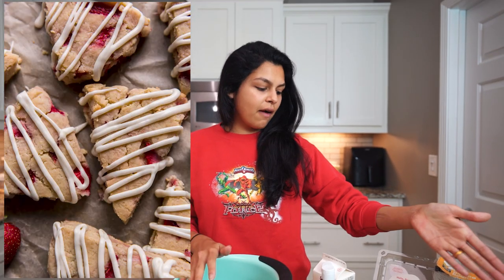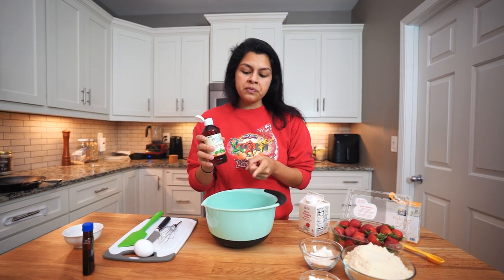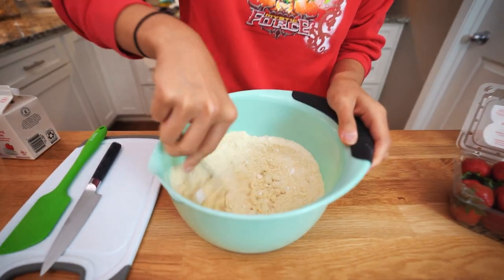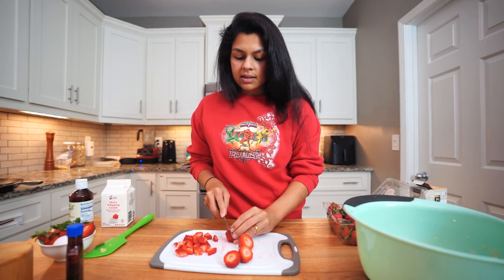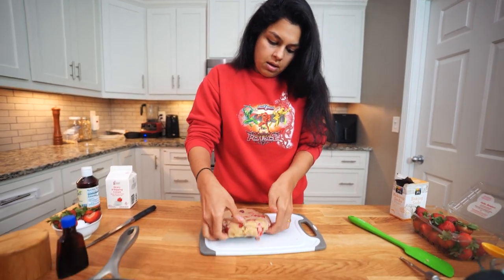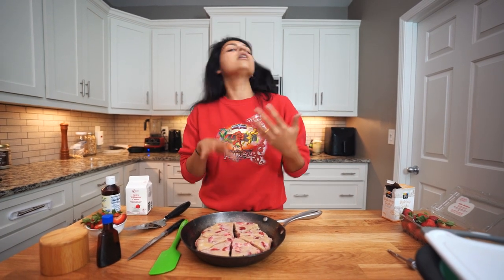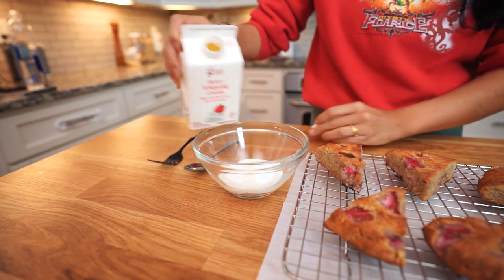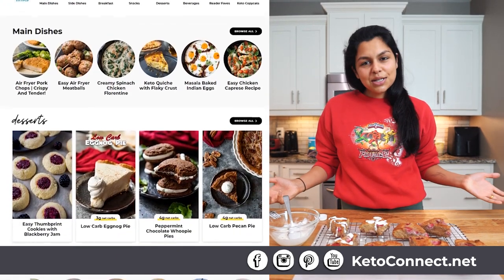Amazingly Easy Strawberry Keto Scones | Keto Brunch Recipe